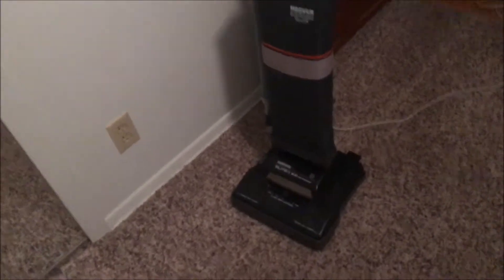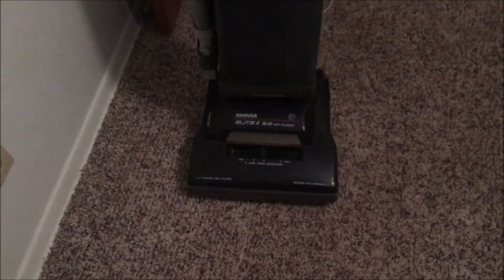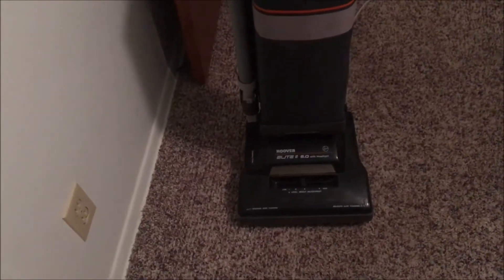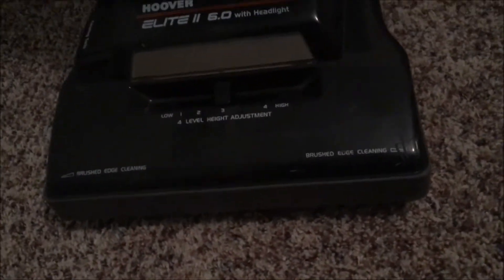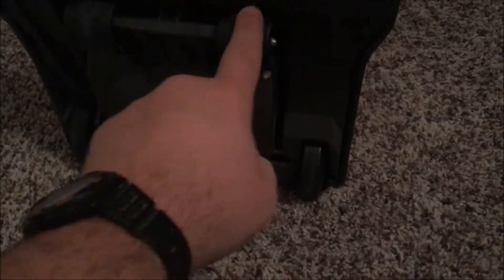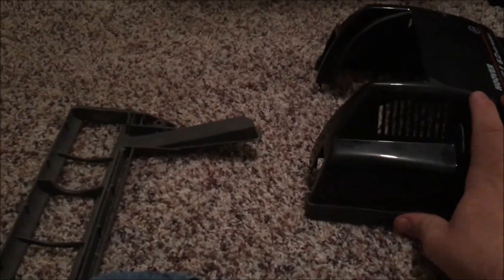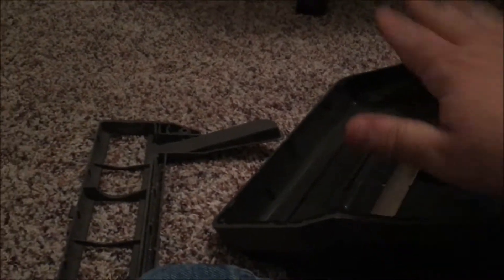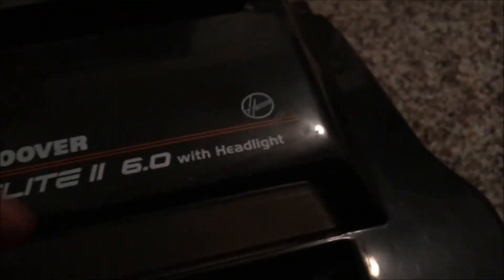Vacuum Tune up: Chancing the Belt on a Hoover Elite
Today, as a part of my first ever maintenance video on my channel, I'll be showing you how to change the belt on a Hoover Elite.  I'll be using my Hoover Elite II as an example, but the procedure for this will work for any Elite of this style.